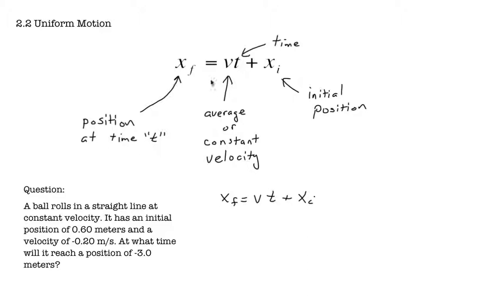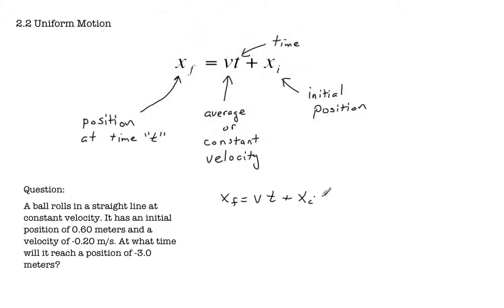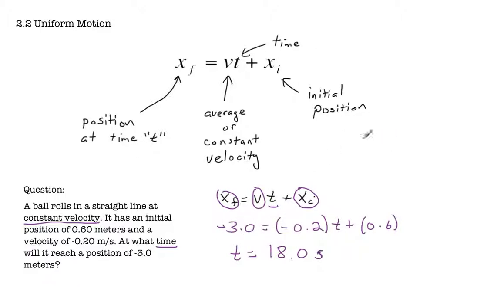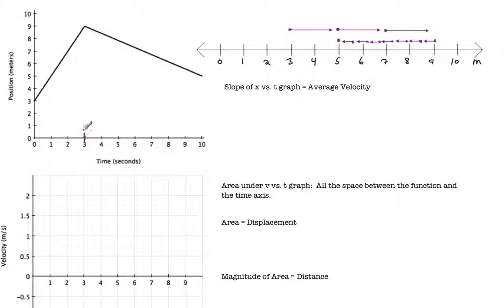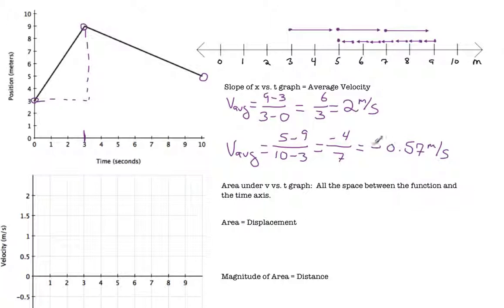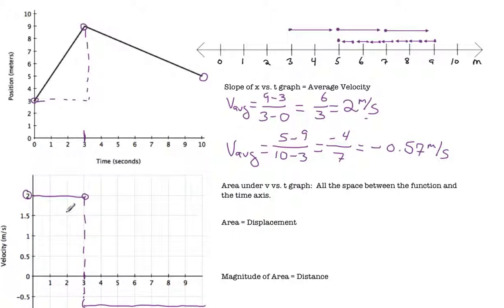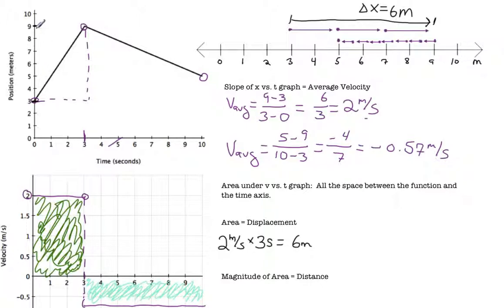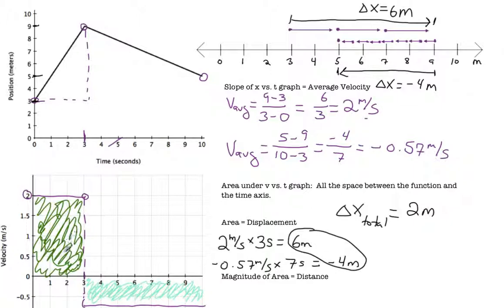2-2 Uniform Motion